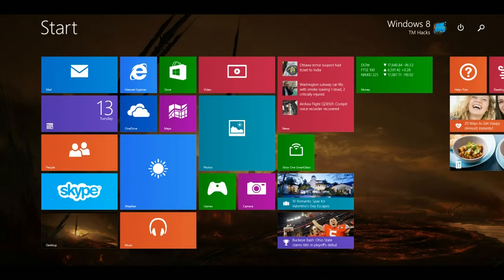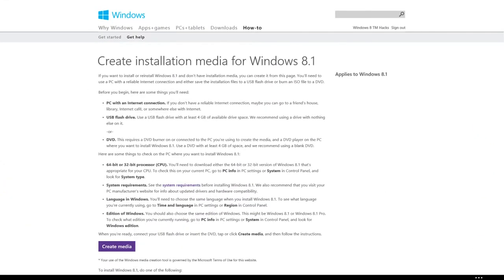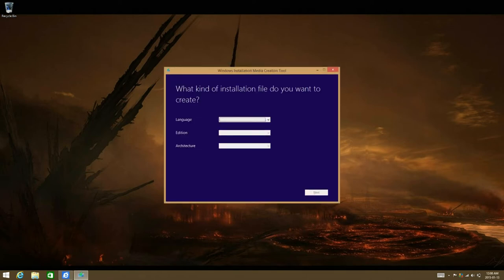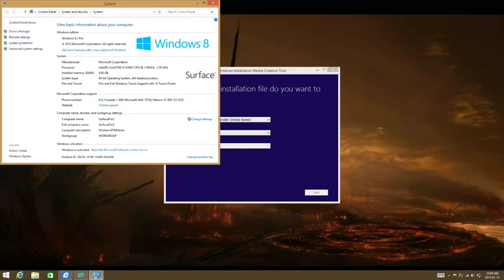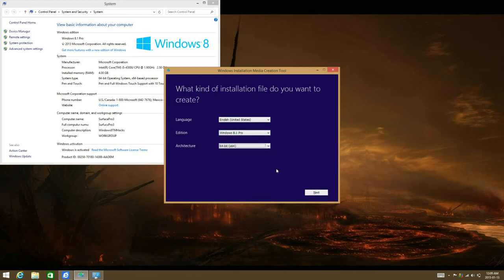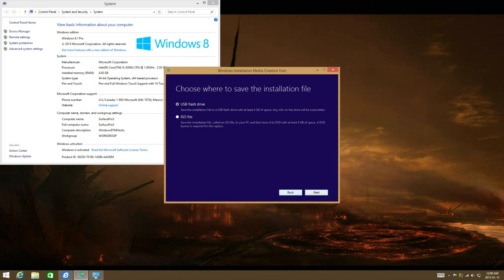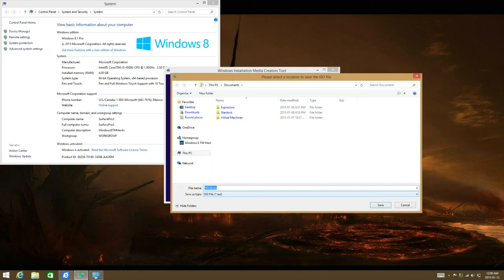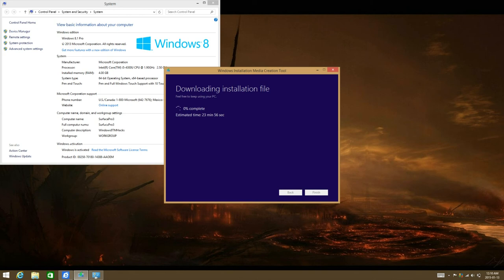How To Create/Make A Recovery Image For Windows 8.1.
Hey Guys!